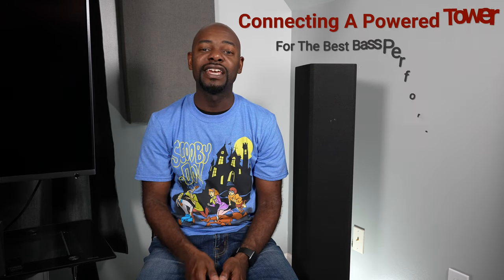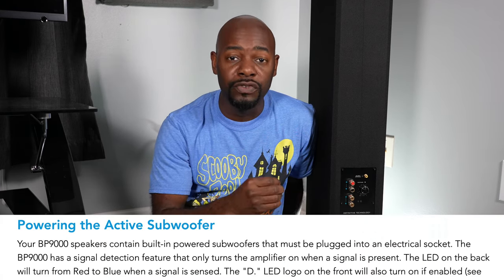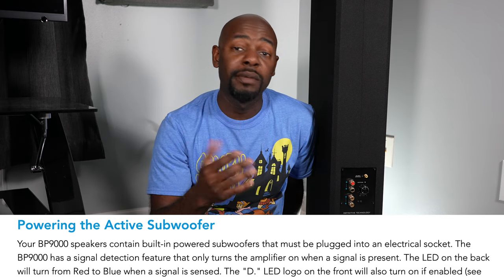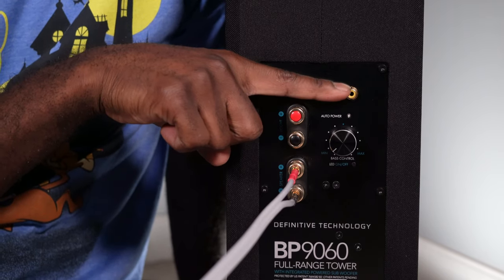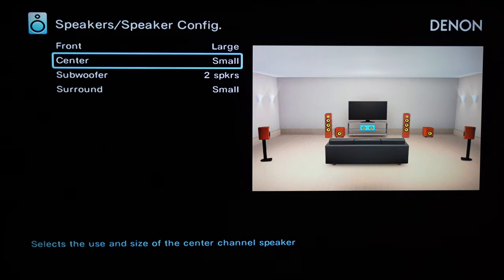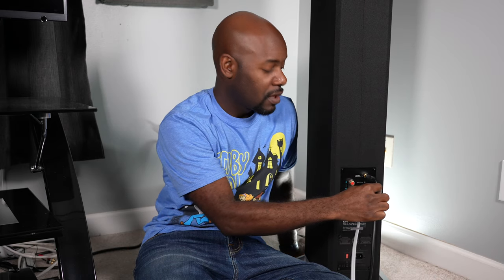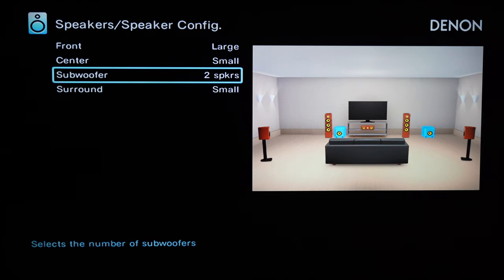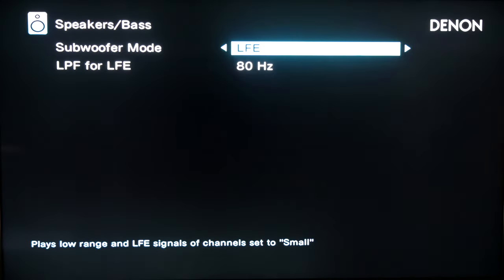Home Theater Basics: Powered Tower Setup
Check out this video to make sure you're getting the best bass performance from your powered tower speakers.

0:00 Introduction
1:00 BP9060 Example
1:13 Powered Tower?
1:48 Typical Tower Connections
3:02 Option 1
3:56 Sound Meter
4:23 Option 2 (Recommended)
5:24 Y-Adapter
5:59 Wrap Up

Mediabridge Y Adapter
Mediabridge Subwoofer Cable

Links to Def. Tech. BP9000 Series
BP9060 Floorstanding
CS9040 Center
SR90980 Surround
4K UHD BluRay Player Sony UBP-X700
Television: TCL 55" 6 Series - 55 Inch
65 Inch
Contact the Home Theater Hobbyist